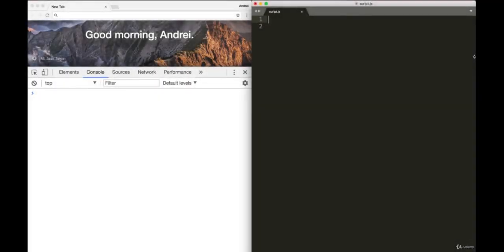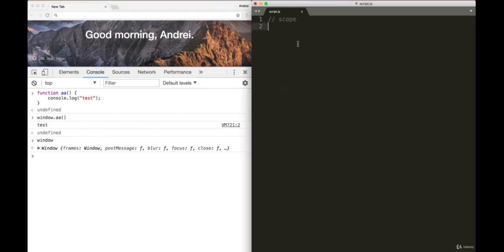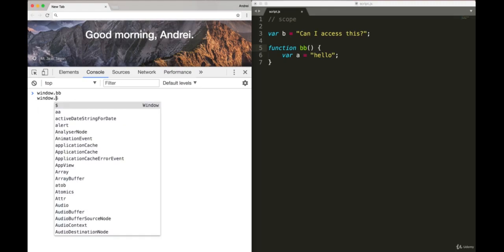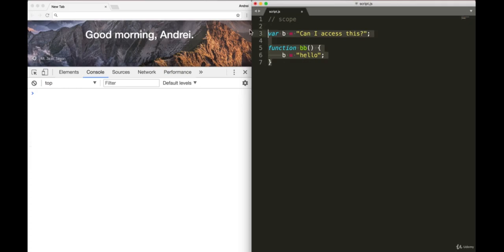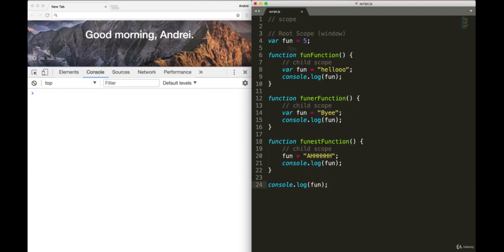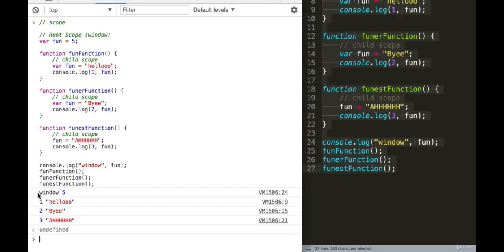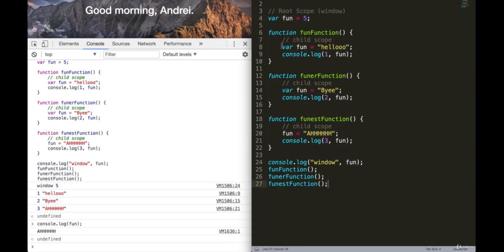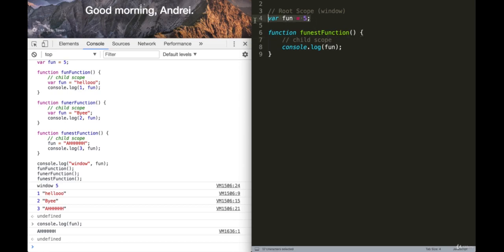13.1. Scope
13. Advanced Javascript
13.1. Scope
13.1.1 exercisel-SOLUTIONS.js
13.1.1. Exercise Scope
13.1.2 exercisel.js

13.2. Advanced Control Flow
13.2.1. Exercise Advanced Control Flow
13.2.2. exercise2-SOLUTIONS.js
13.2.3. exercise2.js

13.3. ES5 and ES6
13.3.1. Exercise ES5 and ES6
13.3.2. exercise3.js
13.3.3. exercise3-SOLUTIONS.js

13.4. Advanced Functions
13.4.1. Exercise Advanced Functions
13.4.2. exercise4-SOLUTIONS.js
13.4.3 exercise4.js

13.5. Advanced Arrays
13.5.1. Exercise Advanced Arrays
13.5.2. exercise5-SOLUTIONS (1).js
13.5.3. exercise5.js

13.6. Advanced Objects
13.6.1. Quick Note Upcoming Videos

13.7. Pass By Value vs Pass By Reference

13.8. Type Coercion
13.8.1. Exercise Advanced Objects
13.8.2. exercise6.js
13.8.3. exercise6 SOLUTIONS.js

13.9. ES7
13.9.1. Exercise ES7
13.9.2. exerciseES7-SOLUTIONS.js
13.9.3. exerciseES7.js

13.10. ES8
13.10.1. Exercise ES8
13.10.2. exerciseES8.js
13.10.3. exerciseES8-SOLUTIONS.js
13.10.4. Note ES9 + ES8 Async Await

13.11. Advanced Loops
13.11.1. Exercise Advanced Loops
13.11.2. advanced looping exercisejs
13.11.3. advanced-looping-solution.js

13.12. Debugging

13.13. How Javascript Works

13.14. Modules
13.14.1. Brief History Of Modules In Javascript
13.14.2 Resources Modules
13.14.3. Extra Javascript Practice
13.14.4. Optional Exercise Javascript Logic